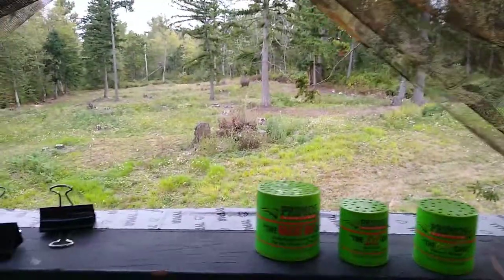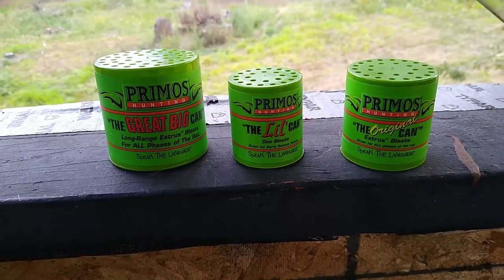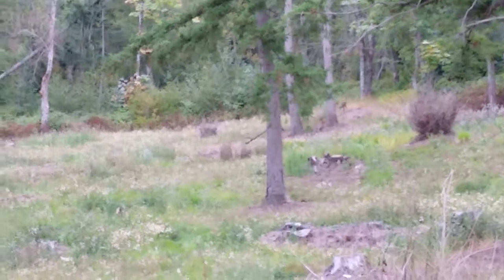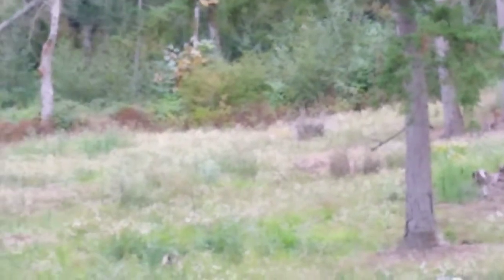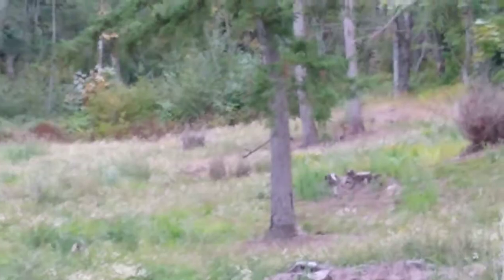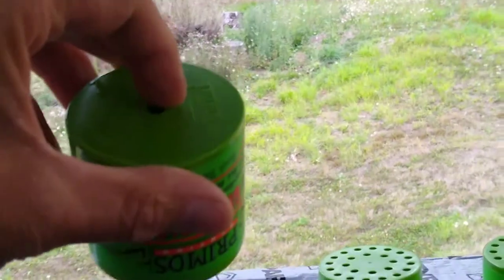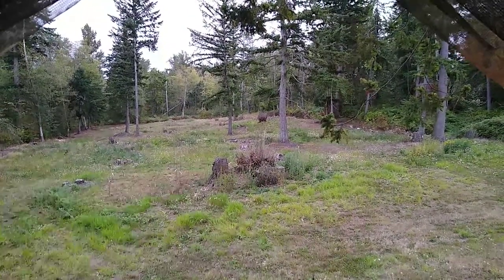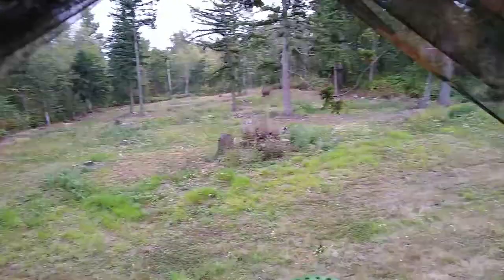Primos estrus can and primos power mule deer grunter